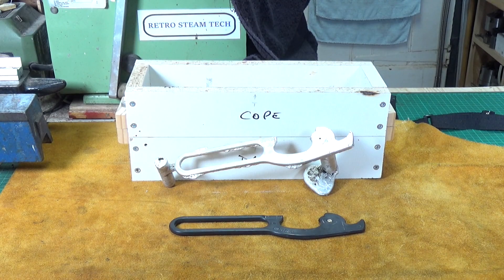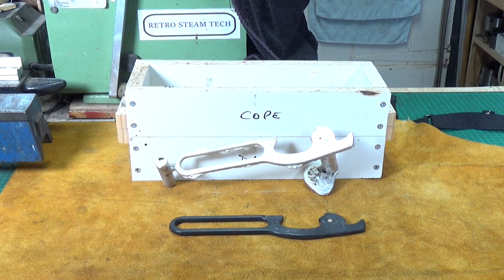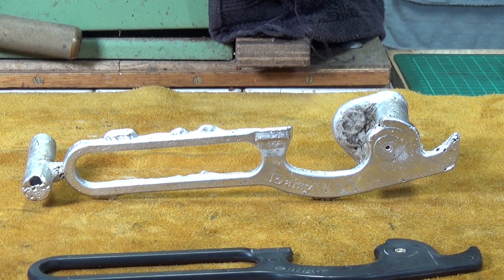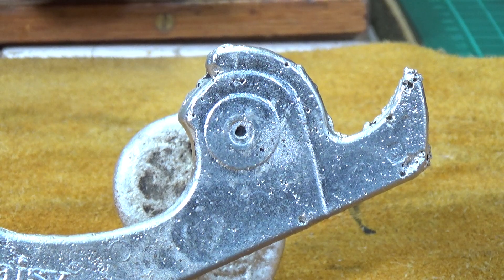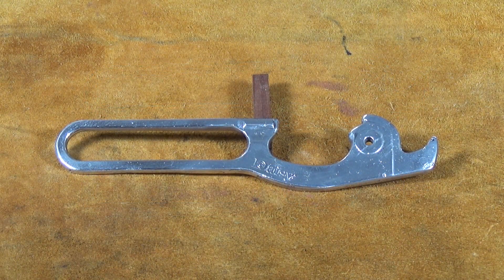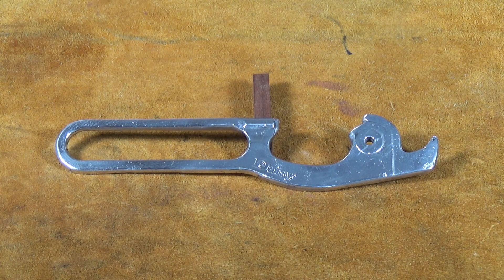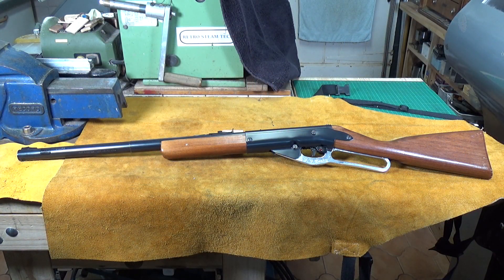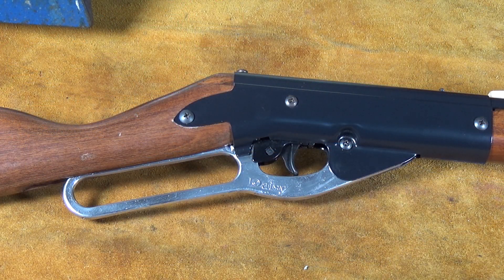Home Metal Casting - A Replacement Aluminium Lever For A Daisy Model 95B BB Gun - Part Two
Making the mould, pouring the casting, finishing and fitting to the Daisy 95B.